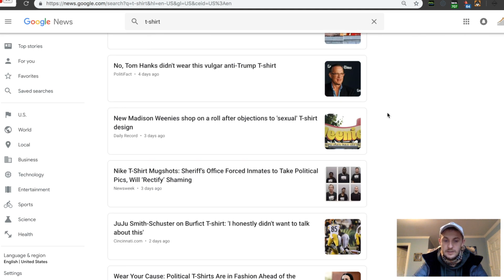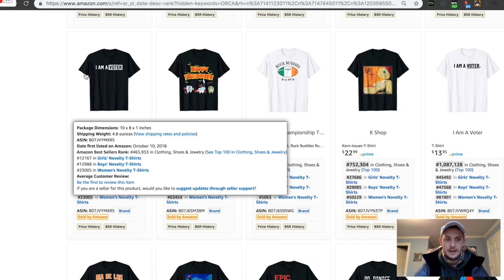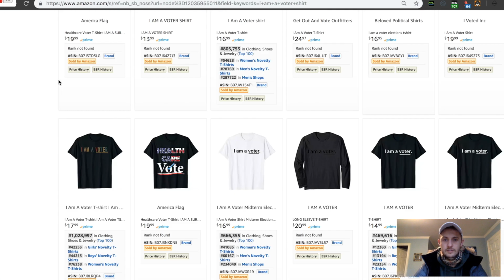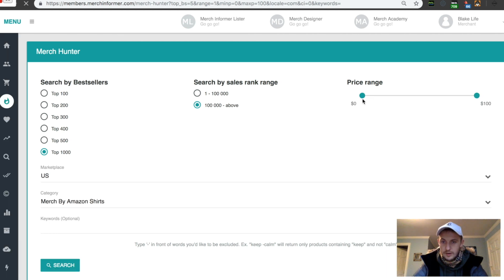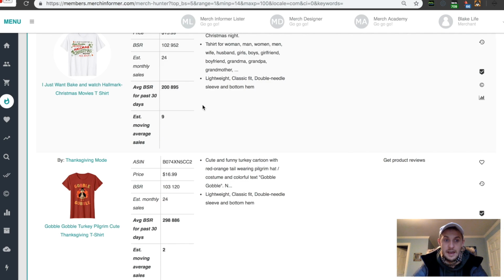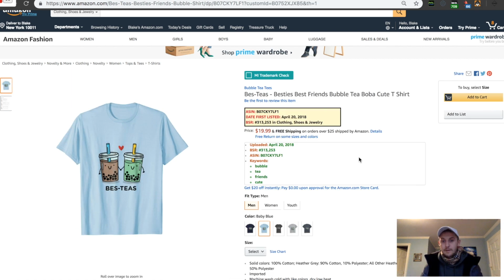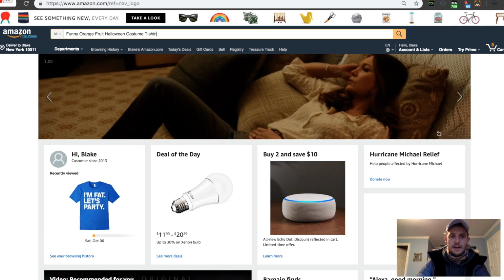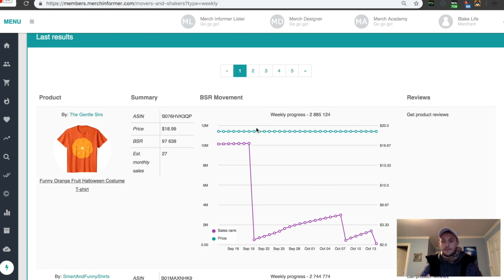5 Merch by Amazon Research Tips ⚡️ Daily Routine To Find Profitable Niches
Hey! In today's tutorial, I go over my best Merch by Amazon research tips. I try to use these in my daily routine to find profitable niches. 👏

There are so many ways to do good research, but these cover a lot of the basics for a lot of us, without wasting time.

Without further ado, kindly enjoy this video!

Topics include design, keyword research, keywords, researching trends, seo ranking, search engine optimization, listing construction, Merch Informer, and so muuuuuch more the list goes on. This channel is meant mainly for beginners under Tier 2000 (but all are welcome).